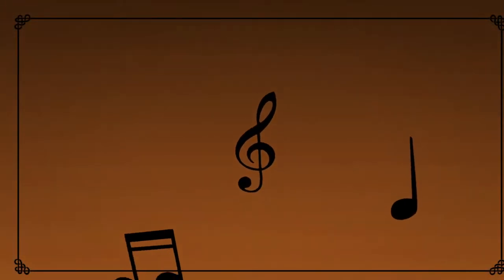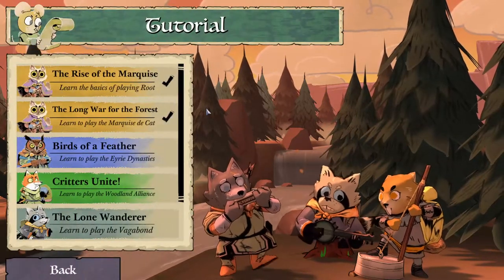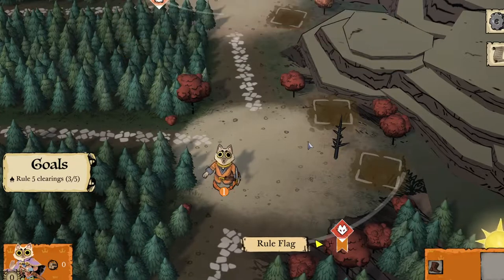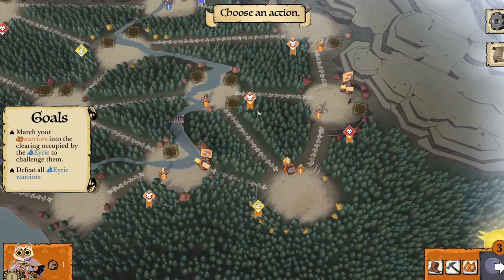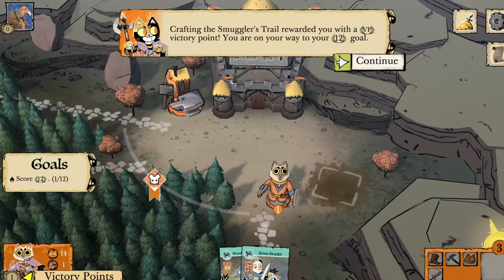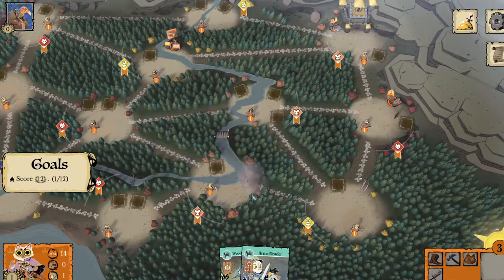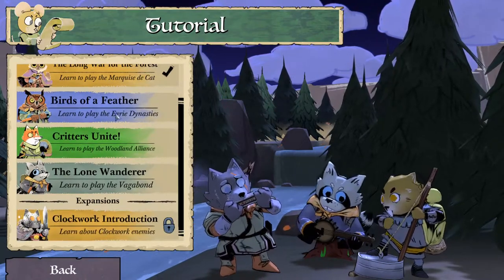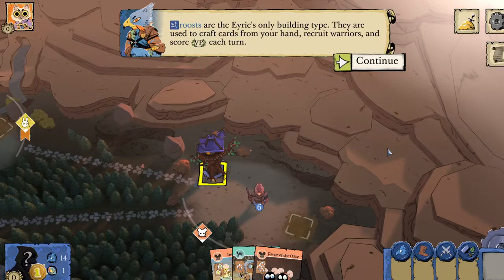Root - Tutorial for Mechanics, Cats, and Birds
The first of two tutorials for the now-digital board game Root - A Game of Woodland Might and Right. Here, we take a look at how the general mechanics work and how to control the Marquise de Cat and Eyrie Dynasties.

0:00 Intro
3:15 Mechanics
13:25 Marquise de Cats
37:34 Eyrie Dynasties

Meanwhile, at the edge of the region, the proud, squabbling Eyrie have found a new commander who they hope will lead their faction to resume their ancient birthright.

The stage is set for a contest that will decide the fate of the great woodland. It is up to the players to decide which group will ultimately take root.

Root was first a board game! To learn more about the board game, follow these links!